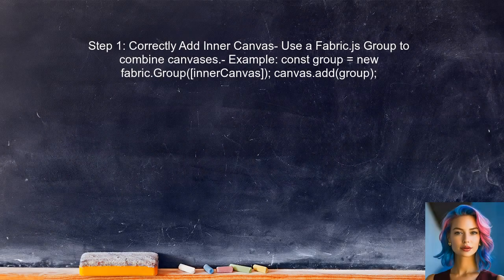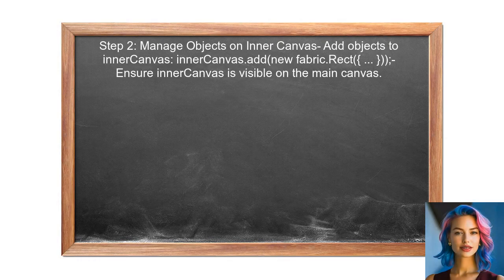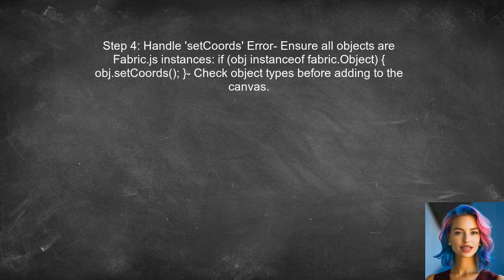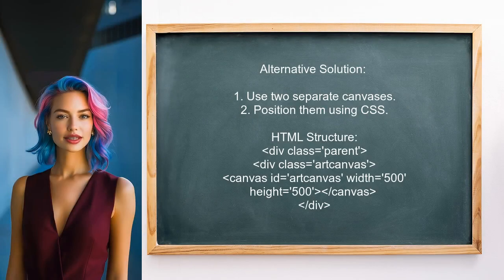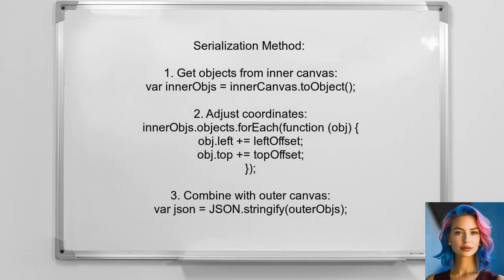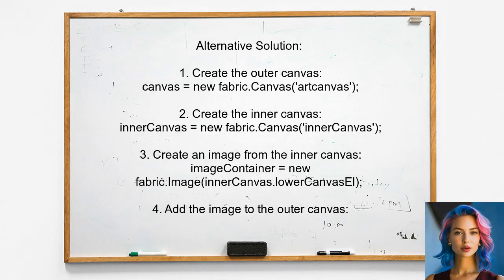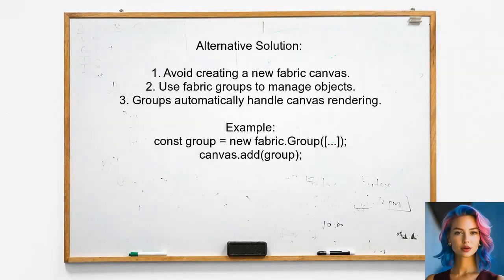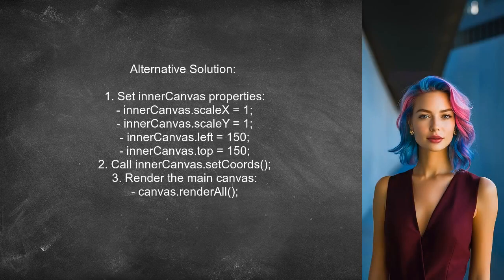Fixing 'obj.setCoords is not a function' Error in Fabric.js Nested Canvases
In this video, we tackle a common issue faced by developers working with Fabric.js: the 'obj.setCoords is not a function' error that arises when dealing with nested canvases. We'll explore the underlying causes of this error and provide step-by-step solutions to help you effectively manage object coordinates within your Fabric.js projects. Whether you're a beginner or an experienced developer, this guide will equip you with the knowledge to troubleshoot and fix this frustrating problem.

Today's Topic: Fixing 'obj.setCoords is not a function' Error in Fabric.js Nested Canvases

Related to: fixingobj.setcoordsisnotafunction, fabric.js, nestedcanvases, fabric.jserror, javascriptcanvas, canvastutorial, webdevelopment, html5canvas, fabric.jstroubleshooting, codingerrors, javascriptdebugging, canvasmanipulation, webdesign, front-enddevelopment,